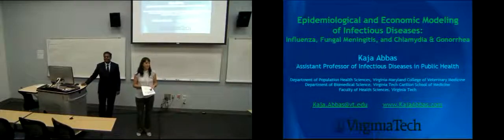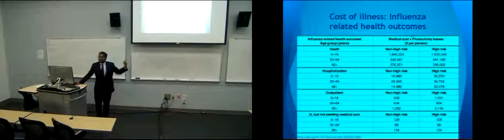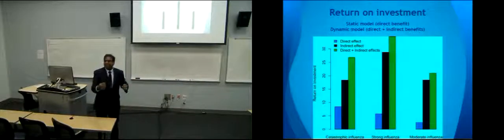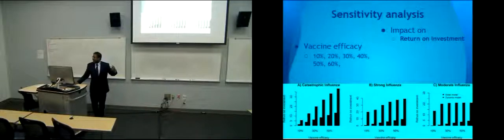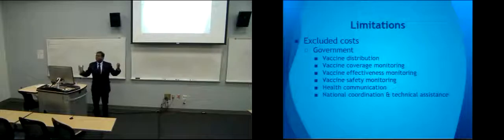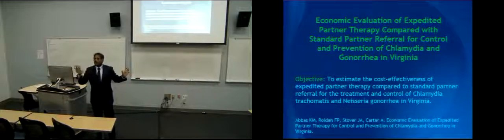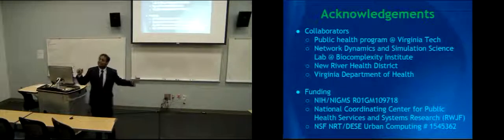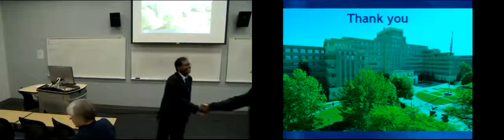Epidemiological and Economic Modeling of Infectious Diseases | Kaja Abbas